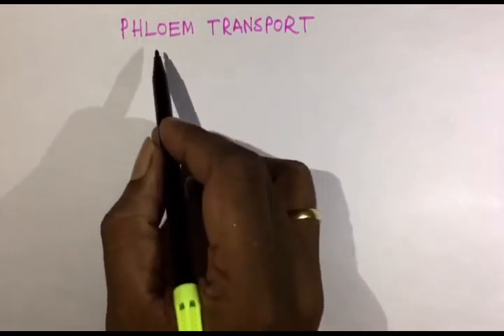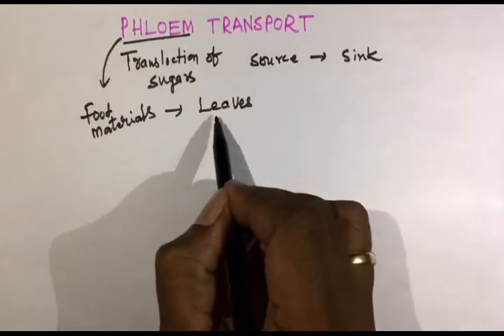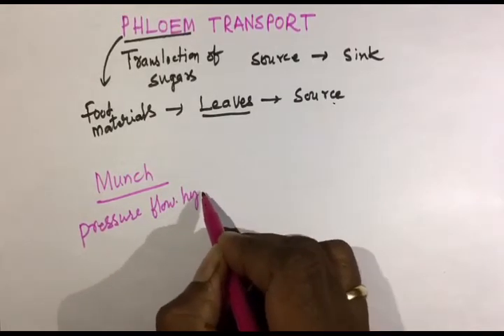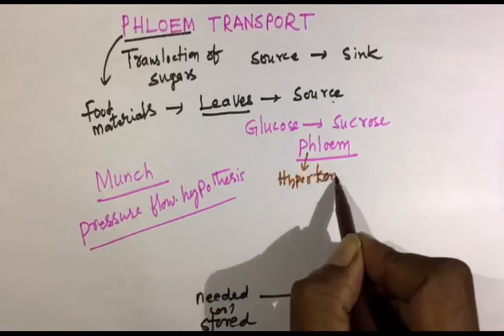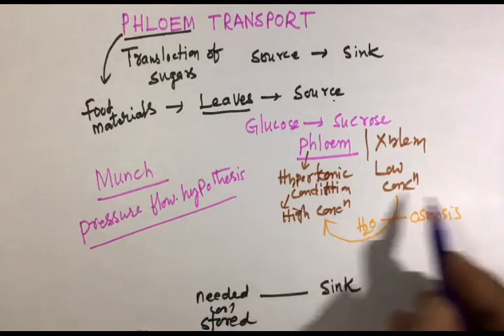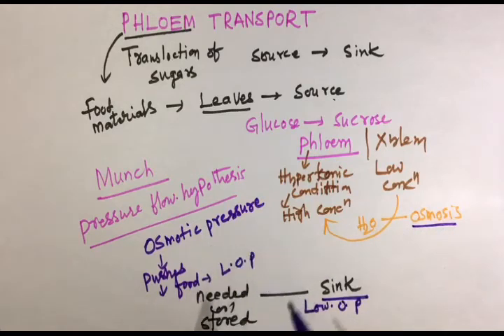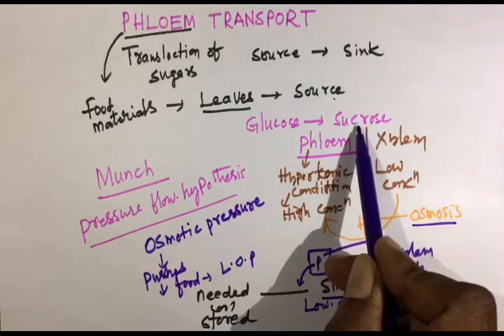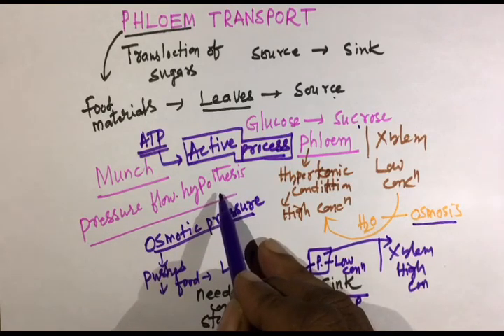Phloem Transport | Translocation of Sugars From Source to Sink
Intermediate second year Botany
Transport in Plants
Phloem transport.